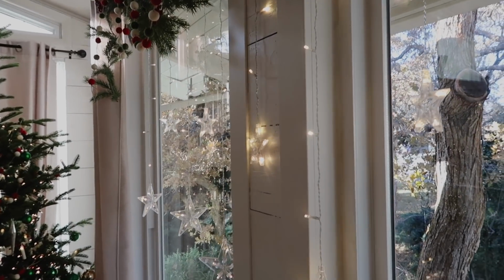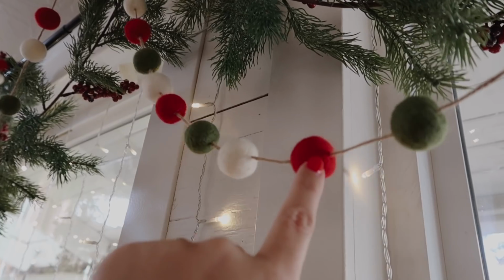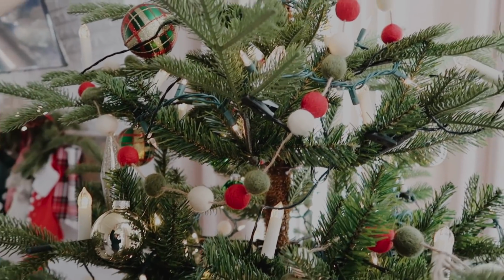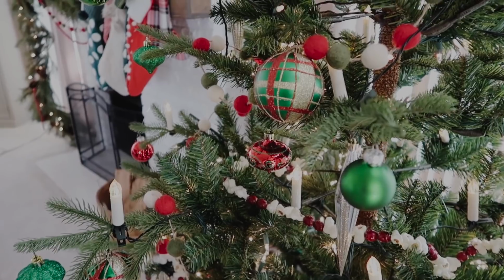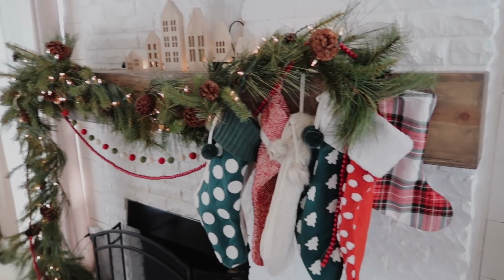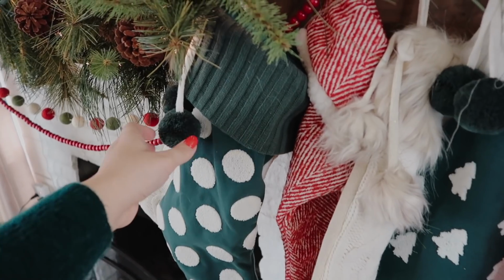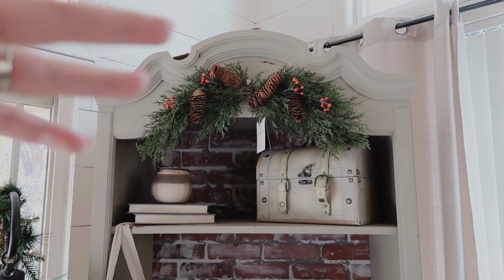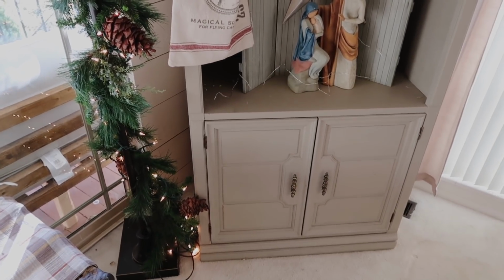*COZY* Decorate With Me For Christmas 🎄 Christmas 2020 🎅🏻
Pot pourri recipe (I make this every year a few times during the season just to make the house smell yummy!!)
-oranges
-cranberries
-Rosemary
-nutmeg
-cinnamon
-Cloves

Star lights

Window garland: Michaels

Red, white & green felt balls: Walmart

Christmas tree

Ornaments: Walmart

Candle lights

Popcorn & cranberry garland: Hobby Lobby

Garland on mantle: Hobby Lobby

Wooden village: Bullseye spot at Target

Red & white stockings: Walmart

Green stockings: Joann

Plaid stocking: bullseye spot at Target

Red bead garland

Large Nativity
(Can’t find the background but that was purchased at Desert Book in the store)

My Etsy Store

DIY’s